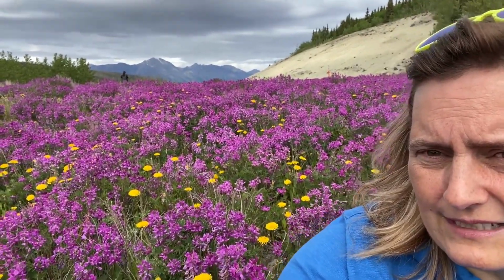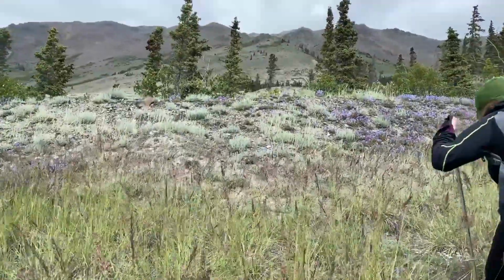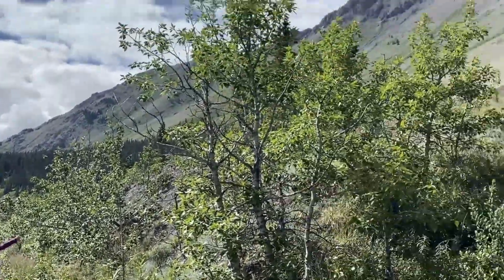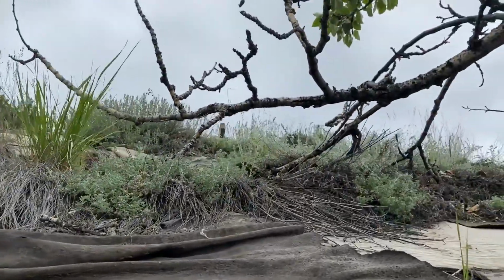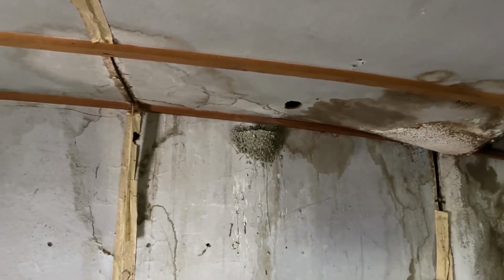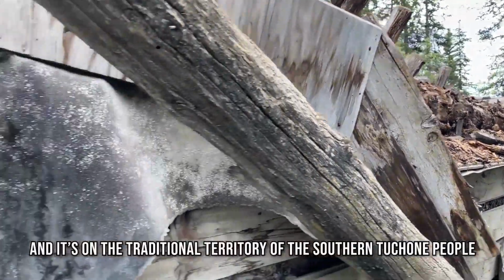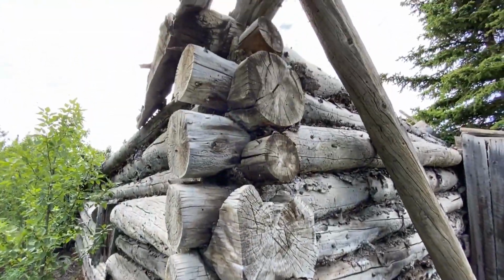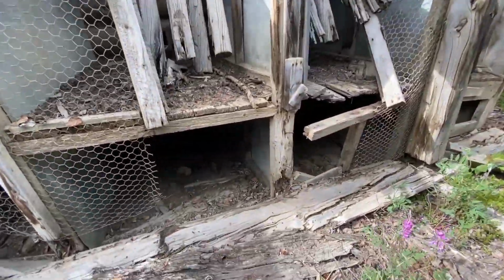Grizzly bears, exploring and finding old cabins in the Yukon wilderness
Today we ventured out to hunt for some old, abandoned cabins and do some hiking and exploring in the Kluane Lake area in the Yukon Territory.

First we head up Sheep Mountain! It's known for, surprise surprise, sheep on the mountain. In the winter they can be down on the road but come summer they go high up the mountain. Likely to get away from the danged bugs.

We didn't really have a route planned other than "Hey, let's hike straight up! It doesn't look too steep". Um, it was too steep. And we hit some scree/rocks and basically had to climb up on all fours at one point. There's nothing like getting up a tough section then looking down and going crap. We have to get back down somehow. It was an adventure!

Then we came across two BEAUTIFUL grizzlies grazing on tasty vegetation beside the highway. After a couple hours of hiking, we were glad we saw them from the car because they were big fellas! (or ladies? or both?). They were also very skittish of people and cars. The big one stood up as we were driving by, and that image is in the thumbnail. Pretty impressive.

Then we went to the ghost town of Silver City, Yukon. It was quicker than I wanted because the bugs were HORRIBLE. Our summer has been very wet so far so our visits to the cabins were very quick because of the mosquito infestation everywhere. They love areas where there is thick bush, no wind and they've likely seen very few people or animals so they are extra hungry for our tasty warm blood. I will go back exploring when I have more time.

Photo credit: Thanks to Murray Lundberg for the photos of Alex Fisher's cabin and cross!

And if you're interested in seeing more old cabins, check out my "Cabin hunting" playlist below!